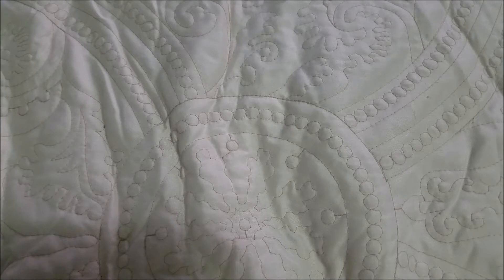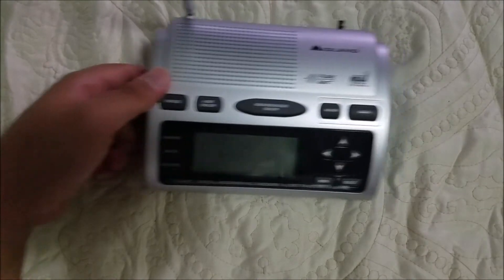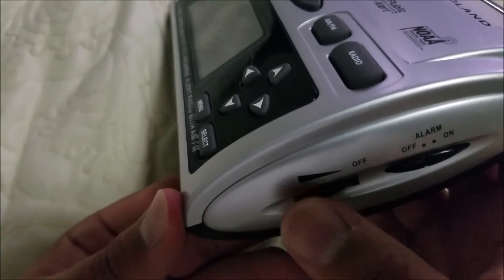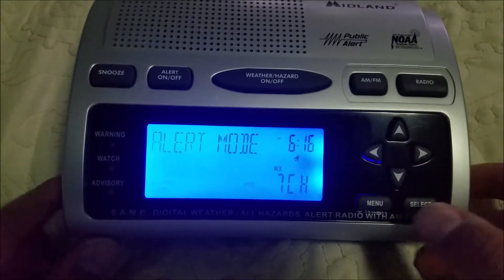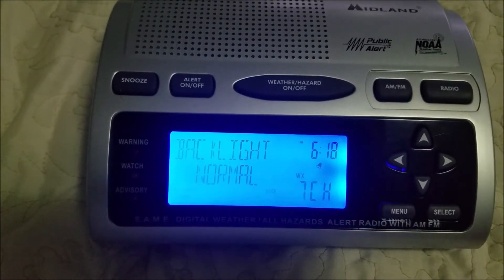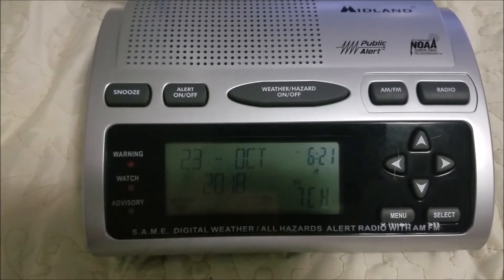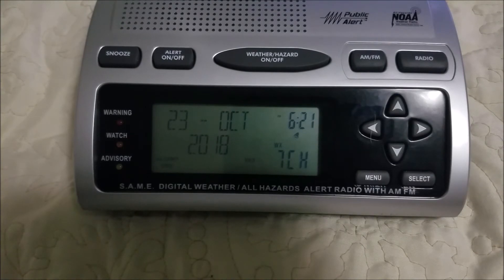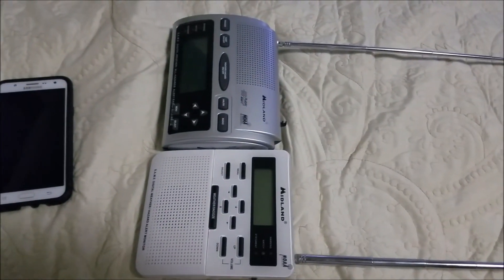Midland WR300 Weather Radio Review